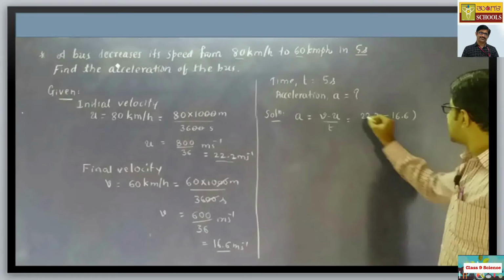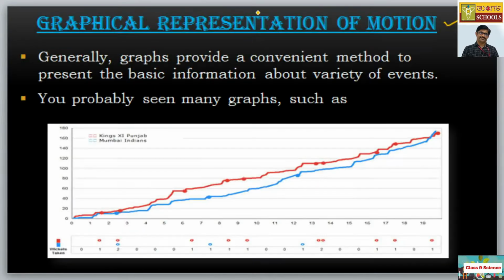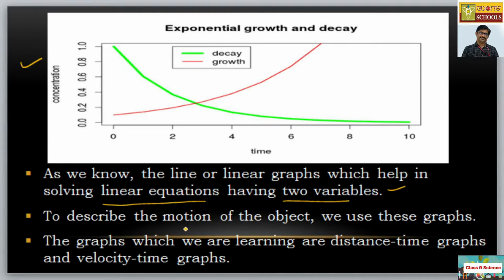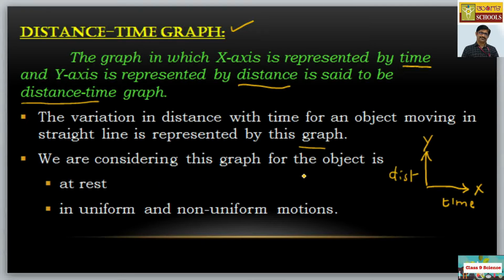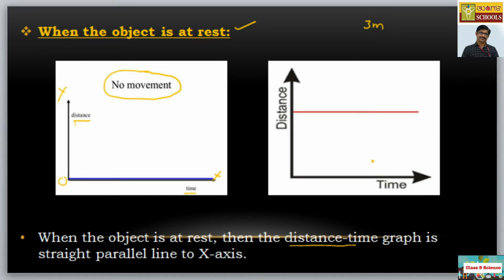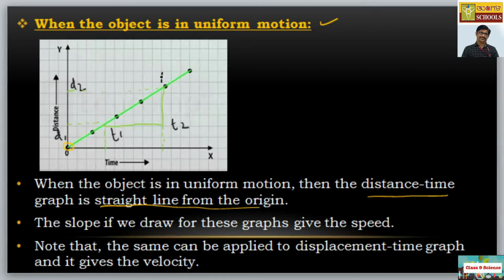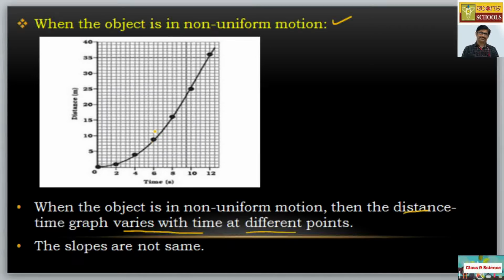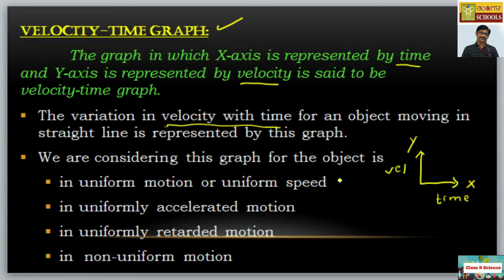CLASS 9 (EM)|| PHYSICS|| MOTION PART-11|| BY R V JAMBAGI